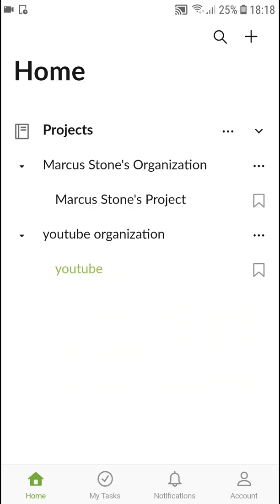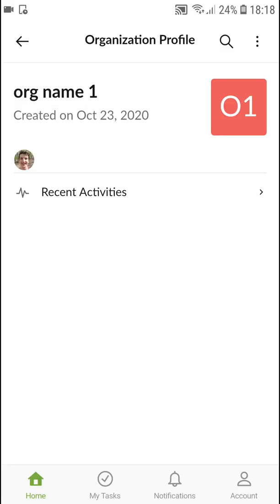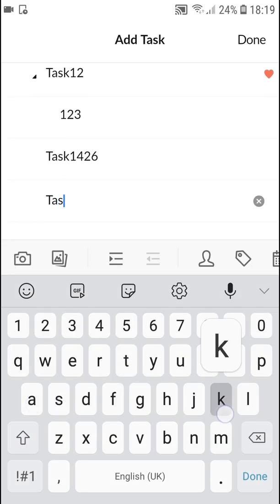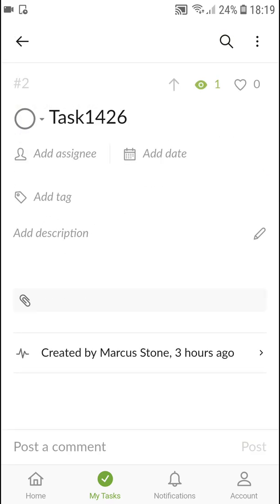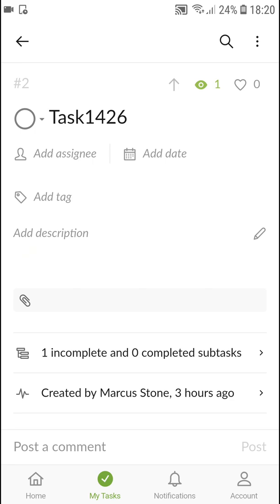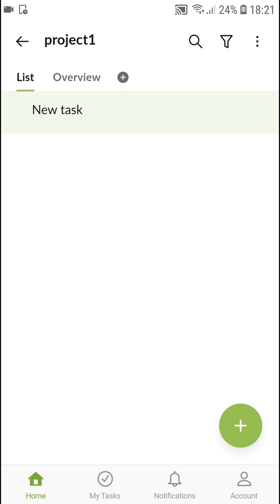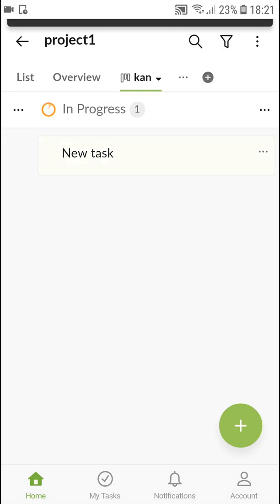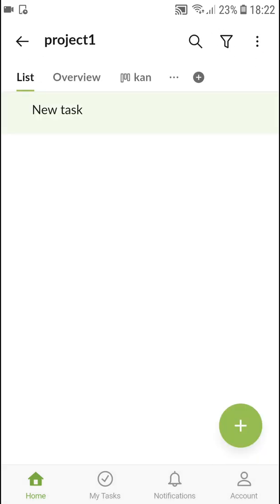How To Use Quire - Beginners Guide